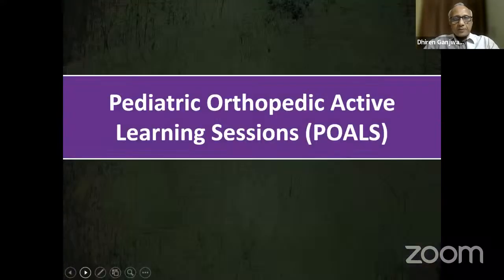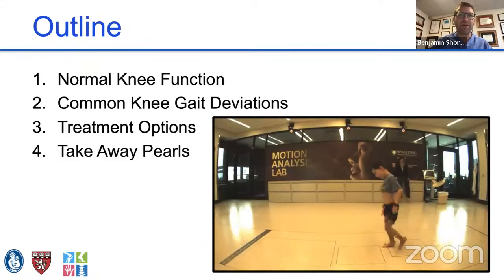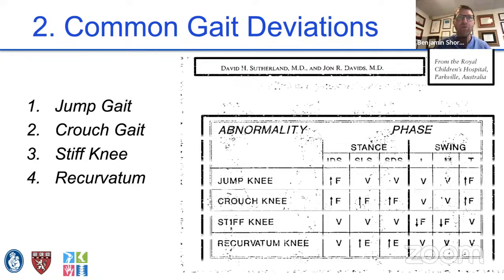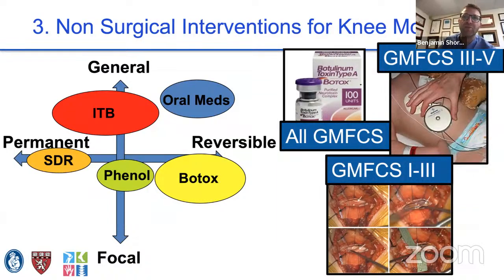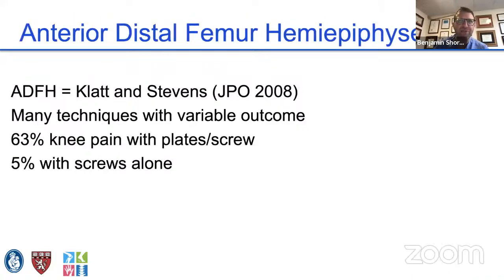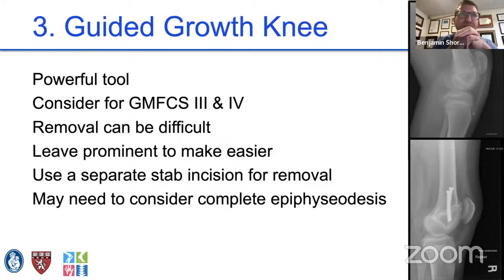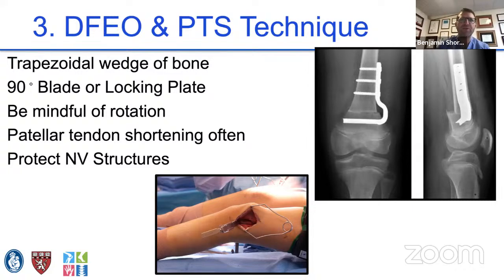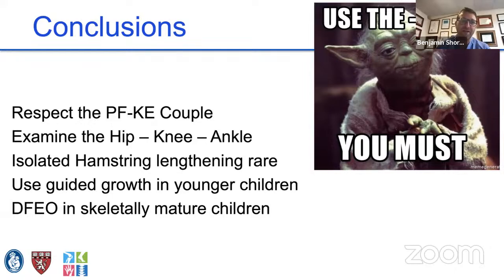POALS 51st Session – Management of Knee flexion in Cerebral Palsy – Dr Ben Shore Boston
🌟 51st Session of Pediatric Orthopedics Advanced Learning Session 🌟

🔹 Topic: Management of Knee flexion in Cerebral Palsy

🗓 Date: Thursday, 8th August 2024

🎙️ Speaker: Dr Ben Shore Boston, USA

🌟 Join us for this milestone session featuring profound insights from renowned experts in pediatric orthopedics.